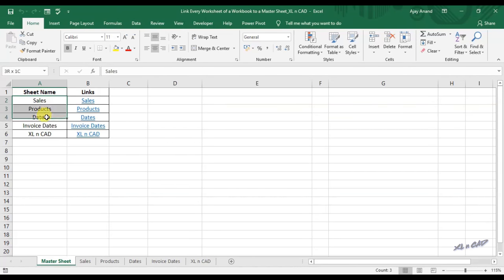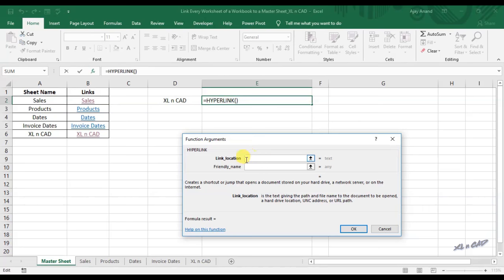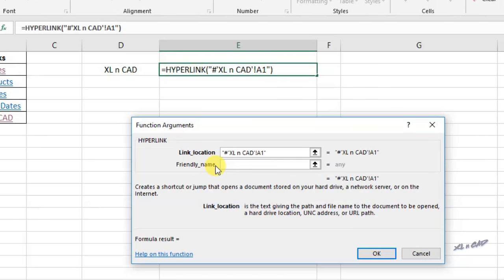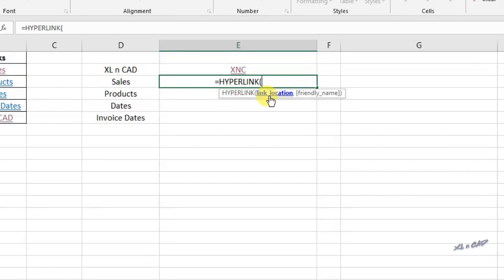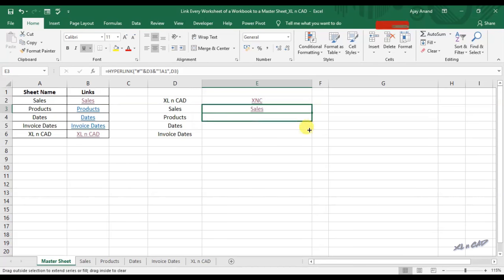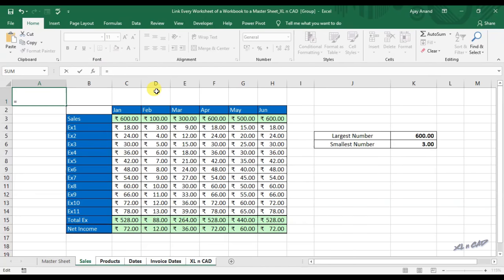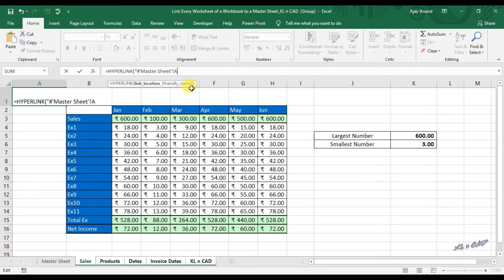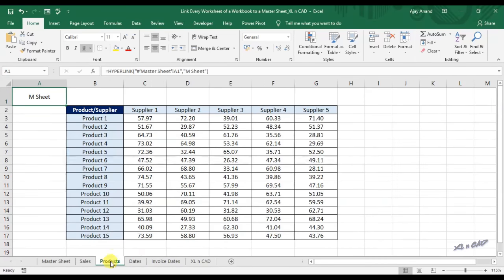Link Every Worksheet to a Master Sheet in Excel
How to Link Every Worksheet of a Workbook to a Master Sheet using the HYPERLINK Function in Excel is explained in this video.

How to create a Table of Contents in Excel and link every Worksheet